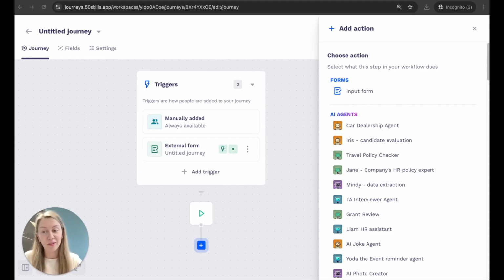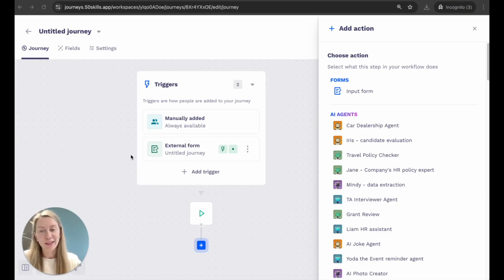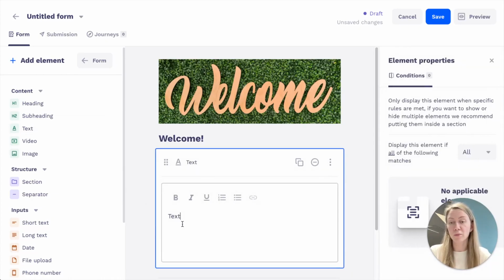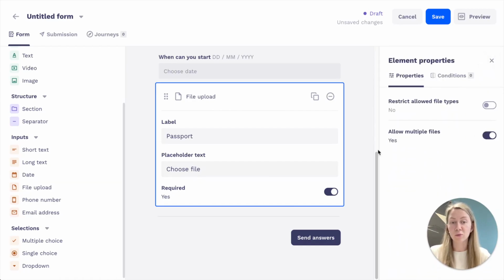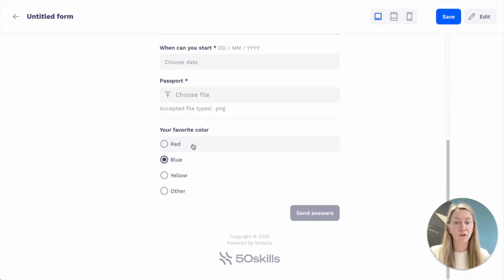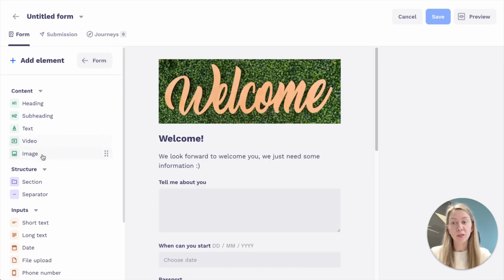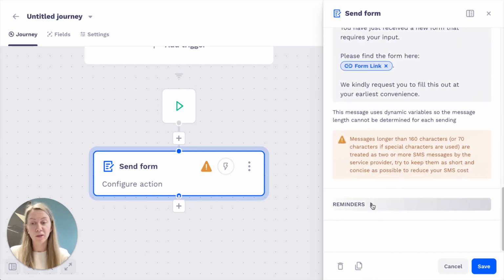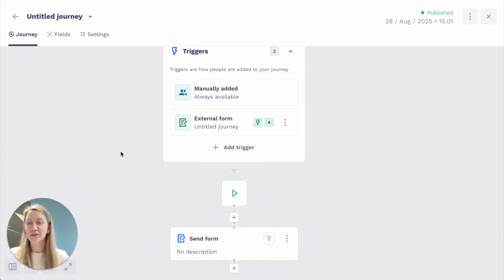How to create forms for HR workflows in 50skills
Learn how to create forms that collect information, trigger workflows and automate HR processes in 50skills.

In this video, you'll see how to build both internal and external forms using the drag-and-drop form builder. You'll learn how to create forms with conditional logic, collect files and approvals, and automatically trigger workflows from form submissions.

You'll learn how to:

- Create internal and external forms
- Build forms using drag-and-drop fields
- Add conditional logic and dynamic sections
- Collect files, dates, approvals and other information
- Send forms by email or SMS with automated reminders
- Trigger HR workflows from form submissions

Whether you're collecting onboarding information, processing employee requests or creating self-service forms, 50skills makes it easy to build forms that fit your processes.